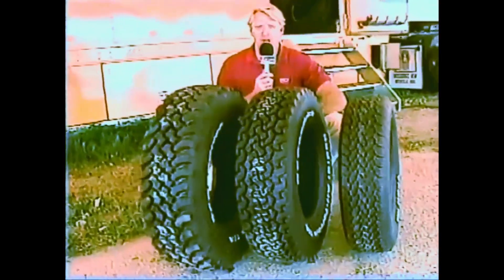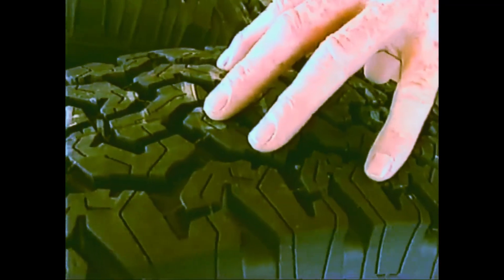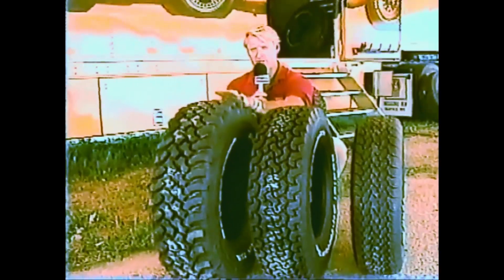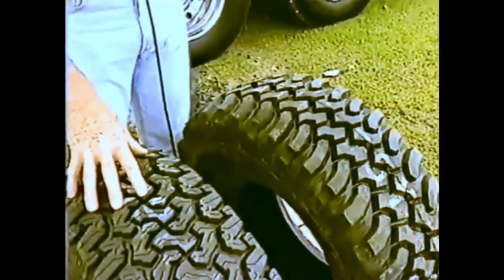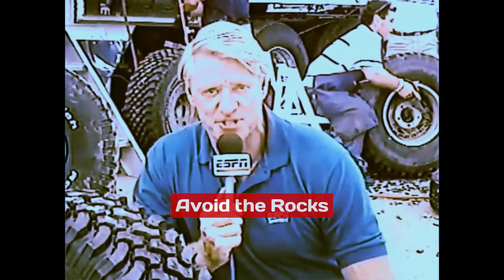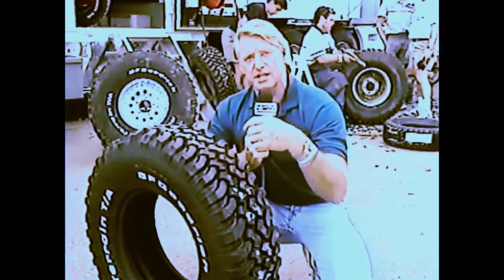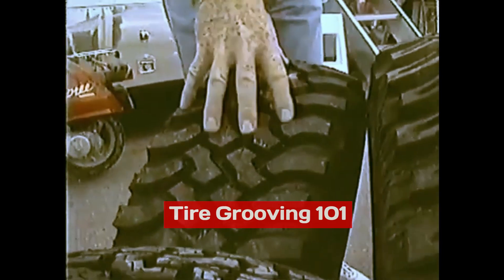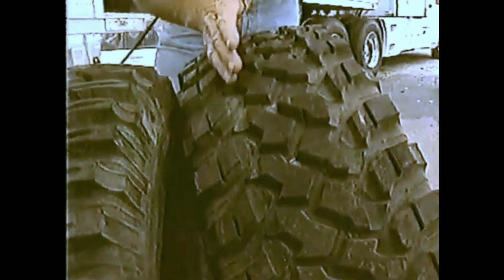Tire Choices for Off-Road Racing w/ Ivan "The Ironman" Stewart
Ivan "The Ironman" Stewart, Off-Road Hall of Fame Inductee, discusses tire choices for off-road racing. Topics include tire selection for multi-surface tracks, the ideal choice for a fast track, avoiding rocks and debris, and tire grooving.